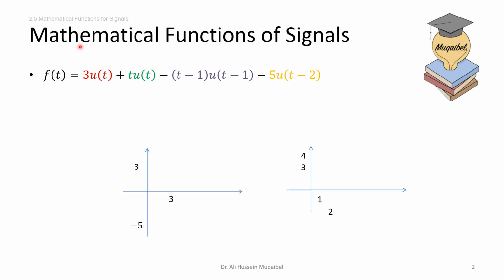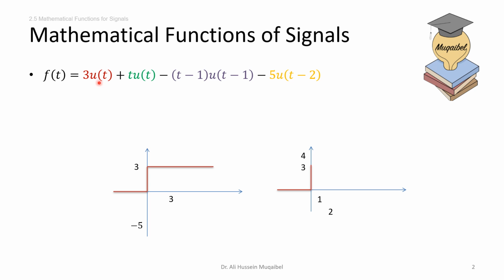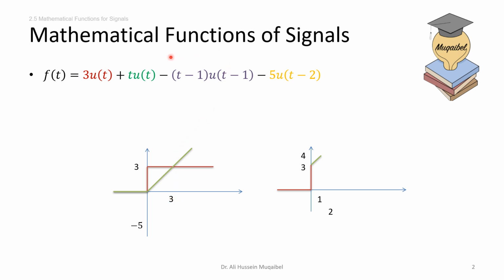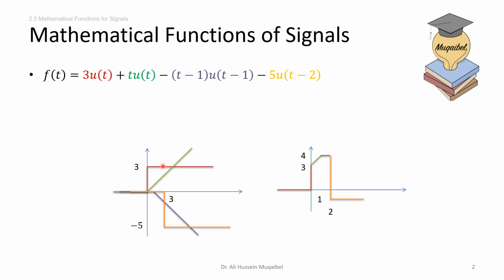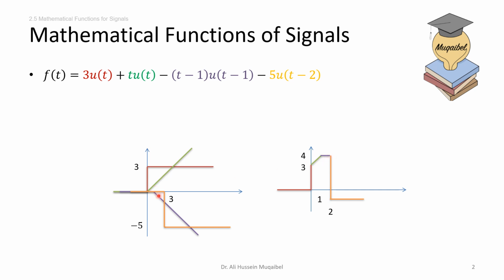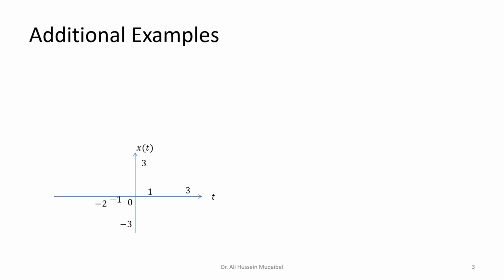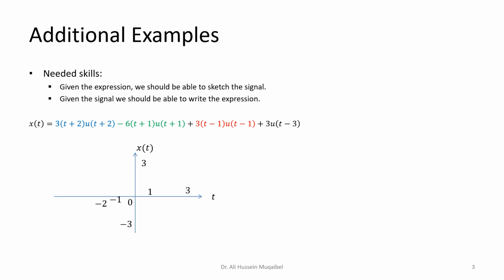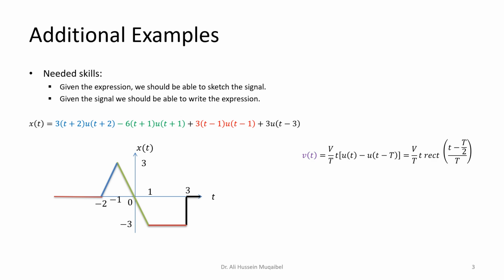Mathematical Functions of Signals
This video presents mathematical functions for signals. We presents some examples of how to sketch signals that are made of sum or multiplication of step functions and ramp functions with some delay.